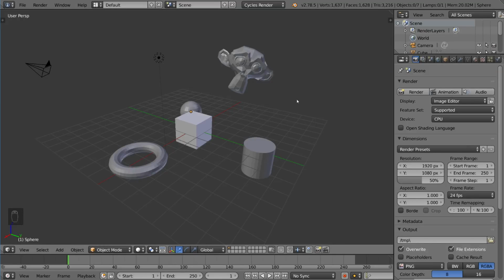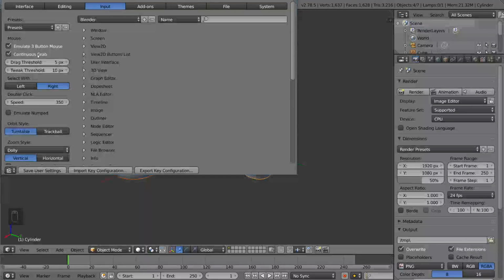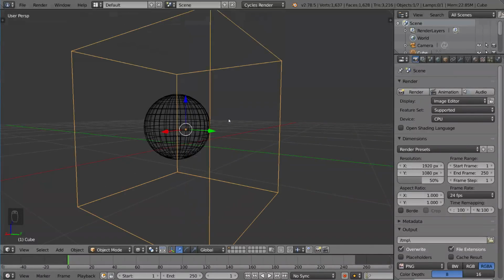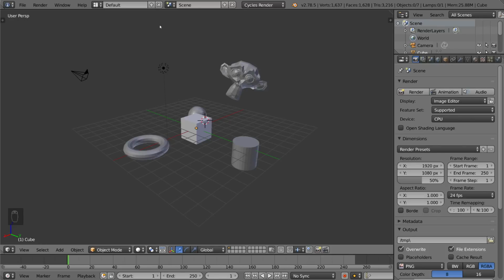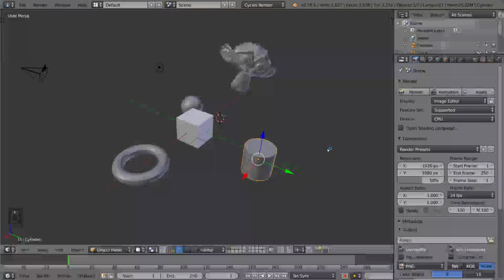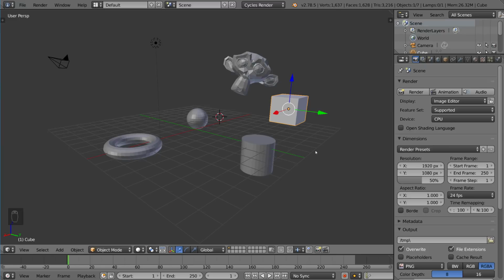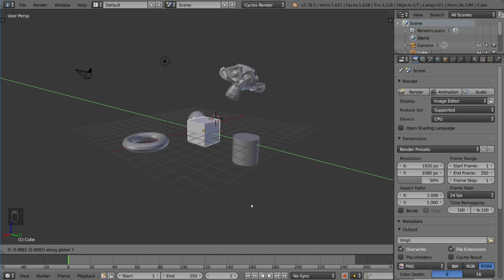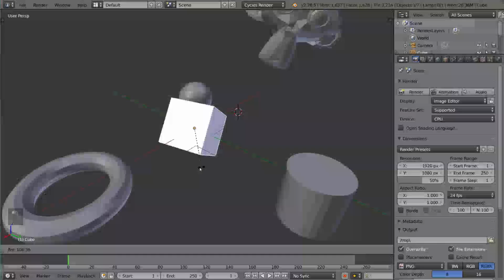Blender Tutorial Beginner - Selection & Transform - Blender Fundamentals